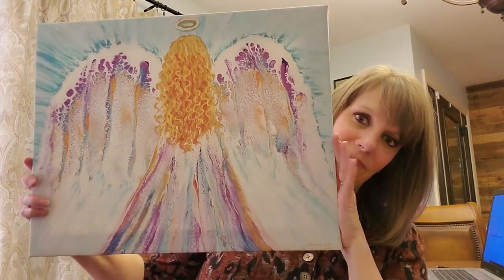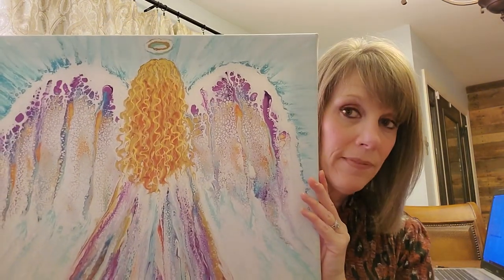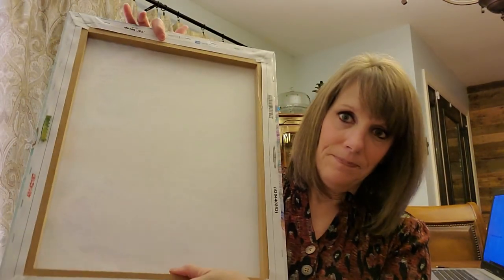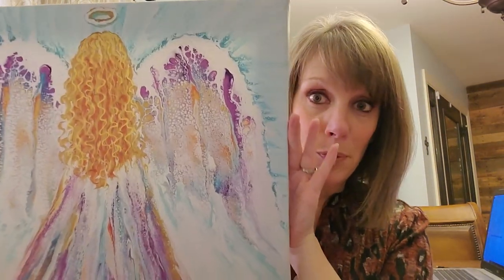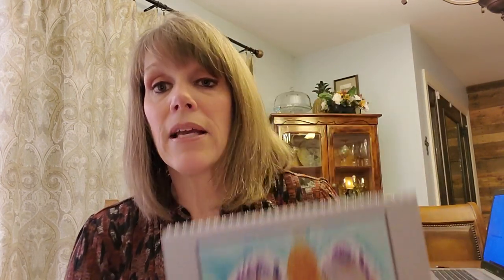(404) SNOWMAN Tutorial Up☃️ Angel Canvas Print Giveaway .. Register to Win! Calendar & XMas Tree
Scroll all the way down to the bottom on my home page: Click on "Effortless Entry" to get a chance to win 16X20 canvas print of Angel print in the U.S. until December 17, 2019